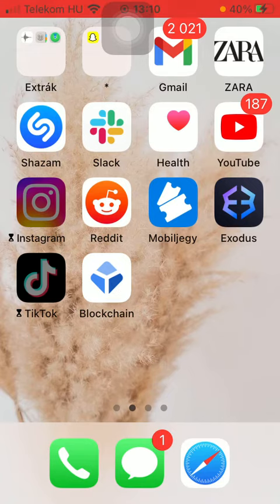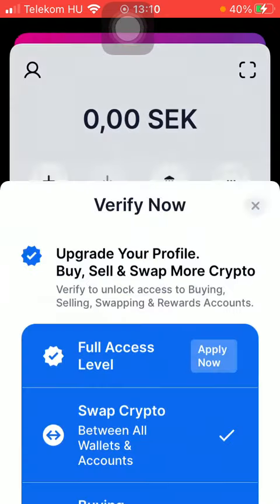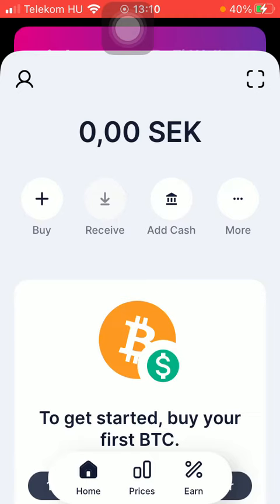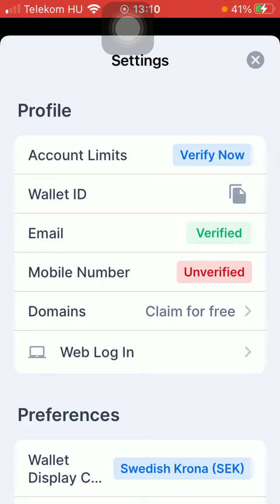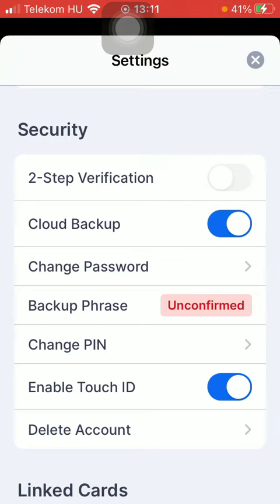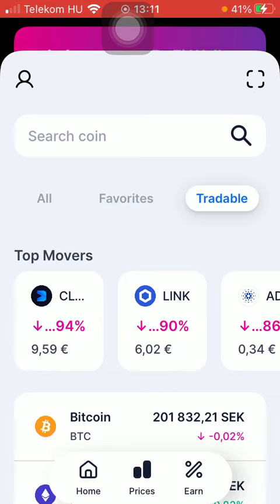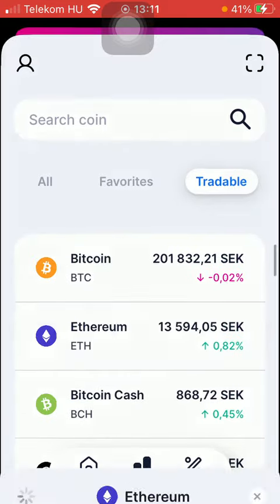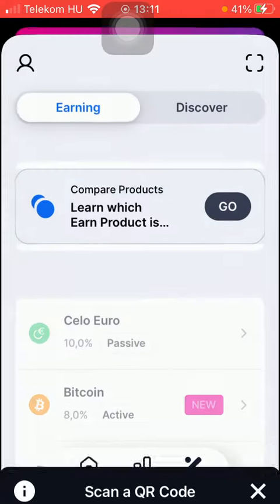How to use the Blockchain Wallet app?